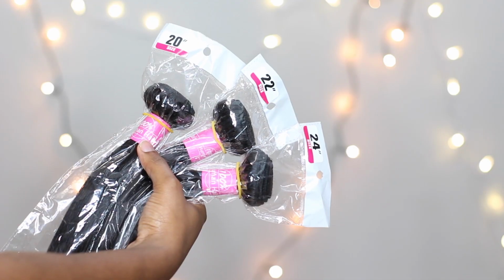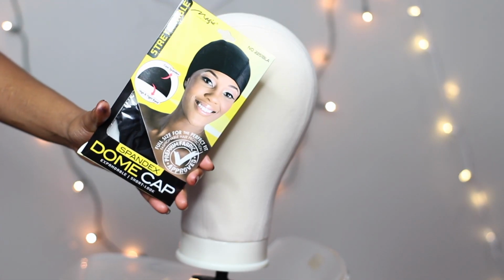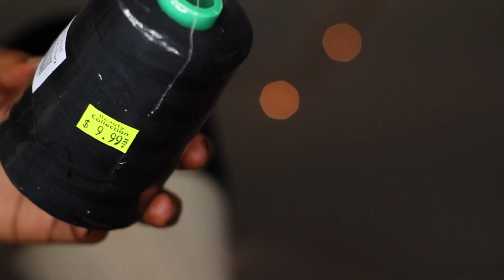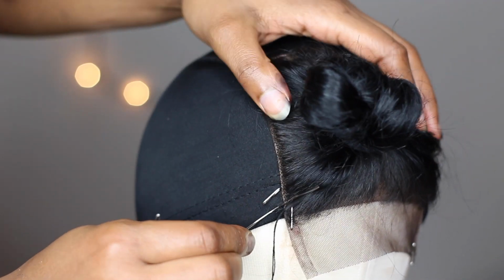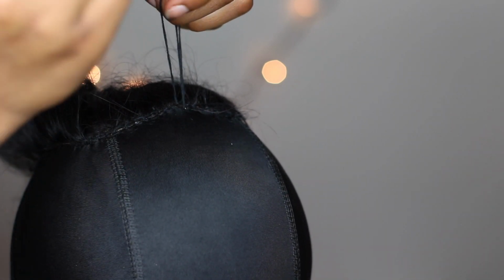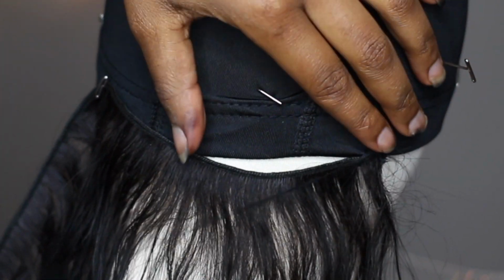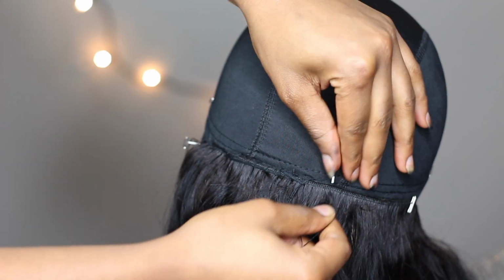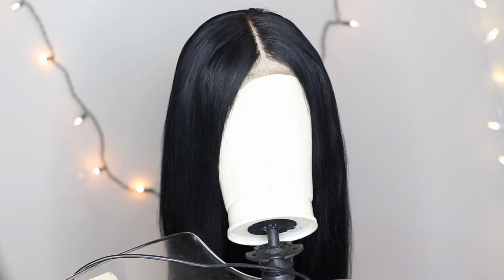How to: MAKE A LACE CLOSURE WIG FOR BEGINNERS! (Detailed DOS AND DONTS) | Annesha Adams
UR BEAUTY HAIR REVIEW. How to make a wig with lace closure for beginners with this Aliexpress hair company, 'UR Beauty'. I review UR Beauty Hair bundles and closure. A start to finish hair tutorial with detailed steps and tips to make a good wig. This was my first time making a professional like wig.

SHOP MENTIONED PRODUCTS:

Peruvian Straight Hair
Closure: three part and 18-inch closure
Bundles: 20, 22, 24 inches

Wig Kit

other wig canvas head options

xo,
Annesha!

Here's quick access to all of my favorite tech items